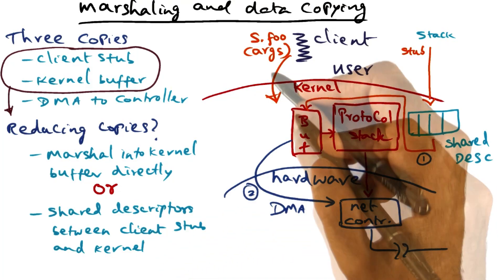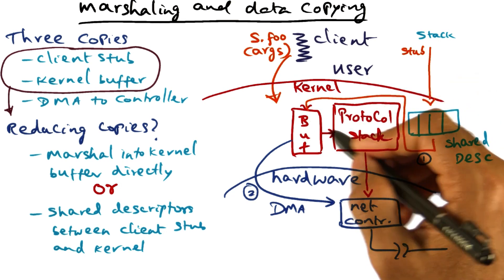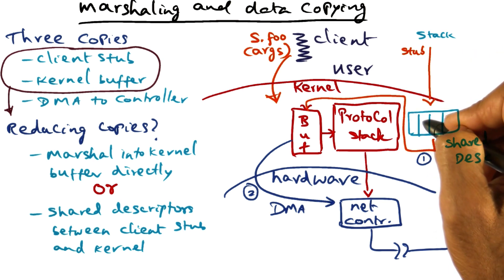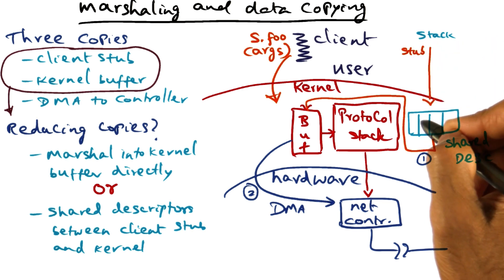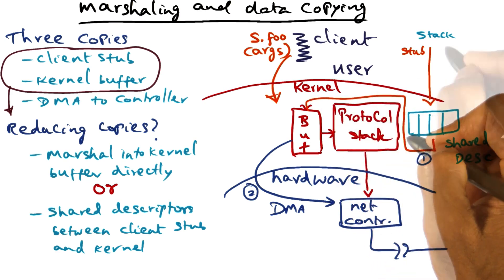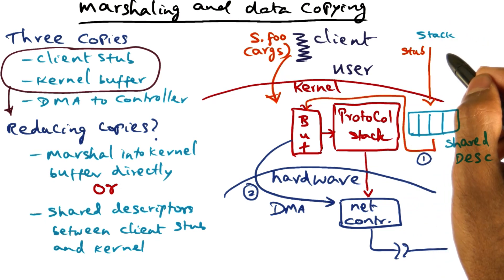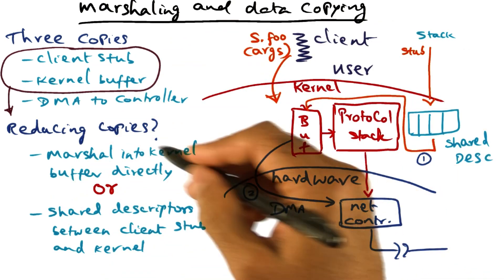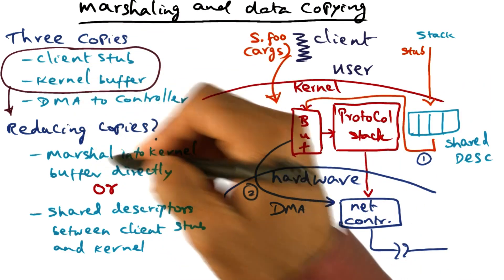Marshaling and Data Copying (cont) - Georgia Tech - Advanced Operating Systems